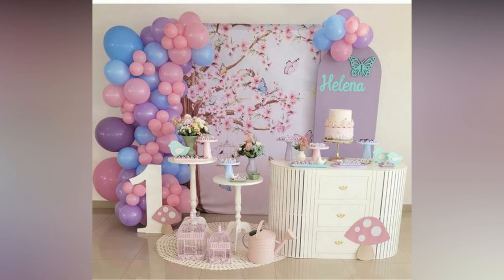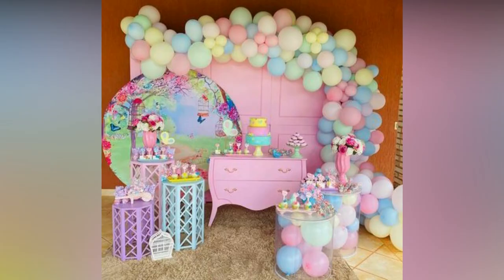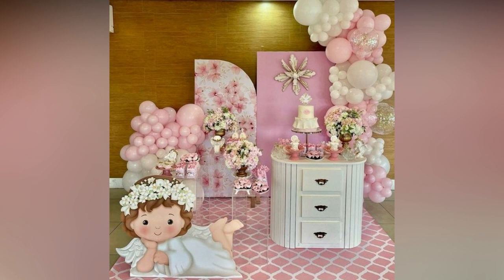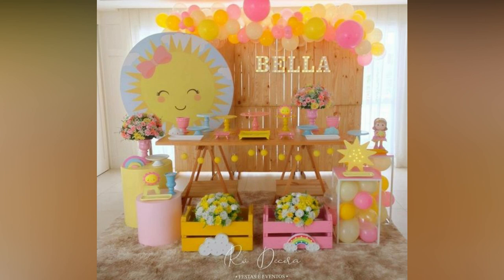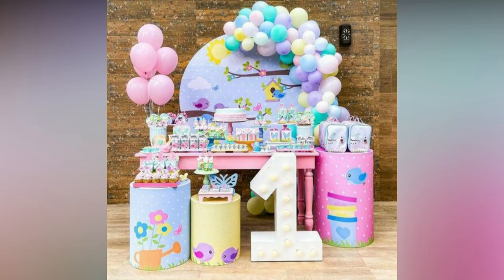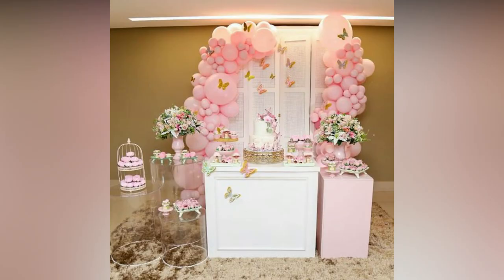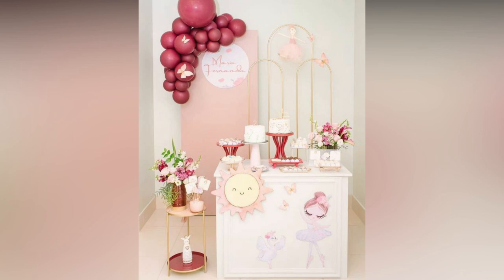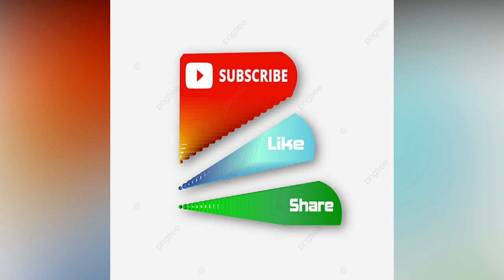50 Latest Stunning Birthday Decoration Ideas || Best Birthday Decorations || Latest Birthday Decor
birthday decoration
easy birthday decoration ideas
theme birthday decoration
birthday decoration for kids
balloon decoration ideas
home decoration
birthday celebration
simple birthday decoration
birthday decoration themes
balloon decoration ideas,
birthday celebration,
baby shower decoration at home,
unicorn cake
balloon garland tutorial
balloon decoration
happy birthday decoration
balloon decoration ideas
birthday celebration
baby photoshoot
unicorn cake
balloon garland tutorial
anniversary decoration ideas at home
balloon decoration
happy birthday decoration
birthday decoration ideas
birthday celebration ideas
simple birthday decoration ideas at home
birthday decoration balloons
decoration ideas for birthday party
bday decoration at home
cake design for birthday
birthday banner
birthday party decorations